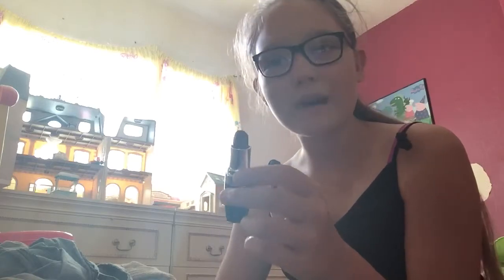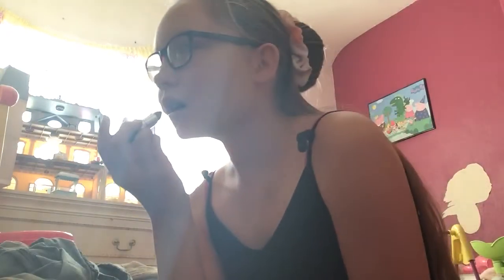Make up tutorial #1